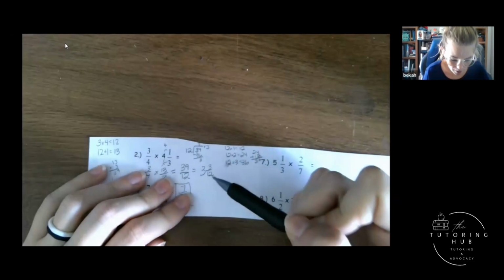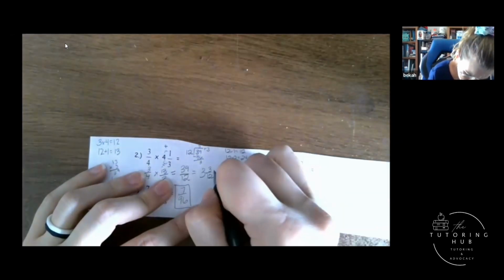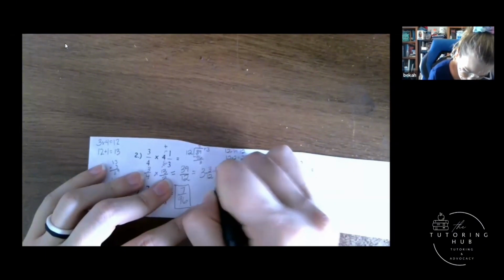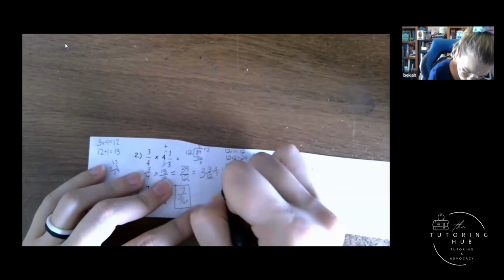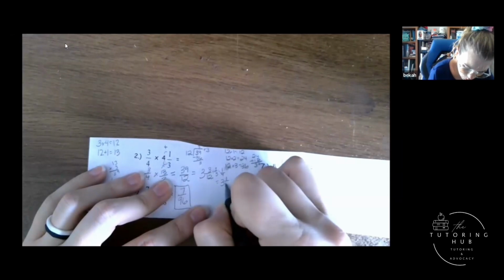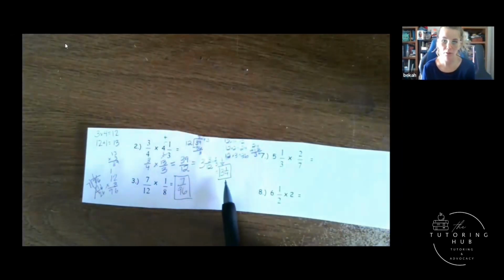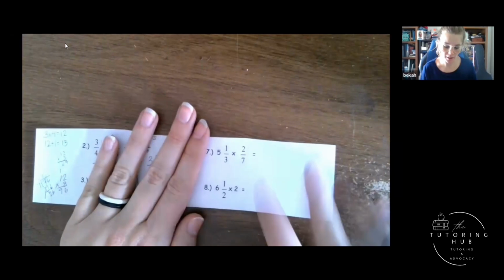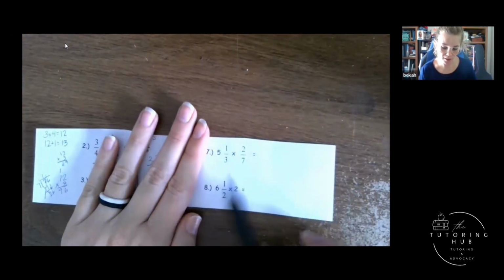Ms. Bekah Multiplying Fractions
Join another Math Lesson with Ms. Bekah where we talk about multiplying Fractions